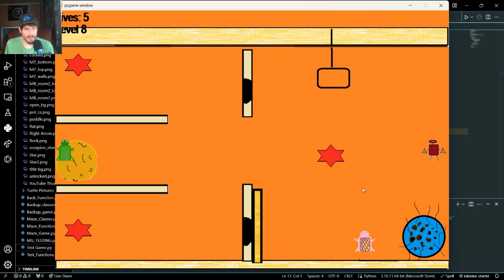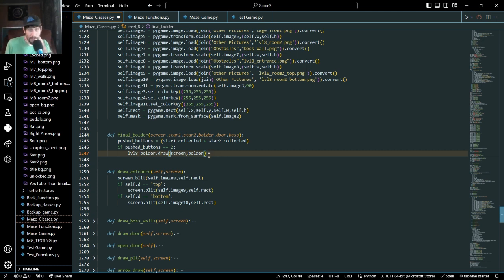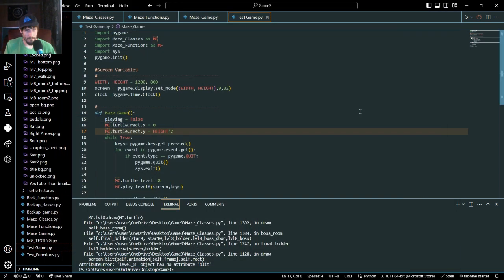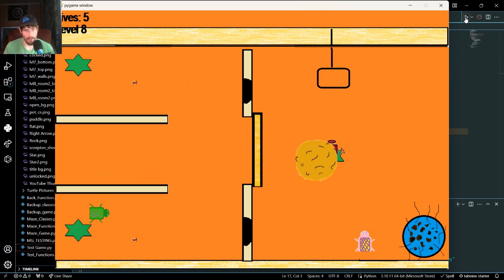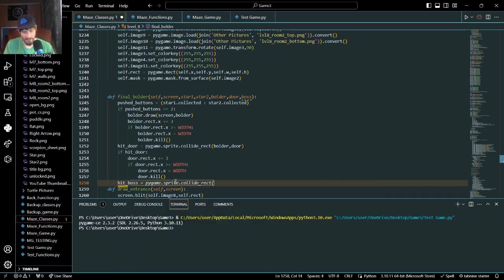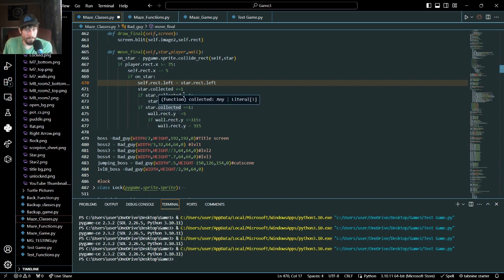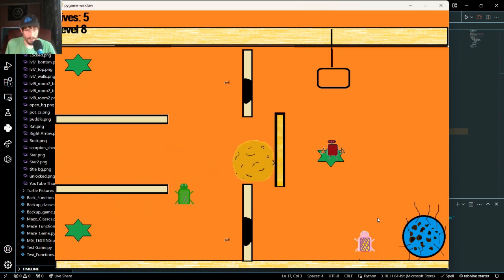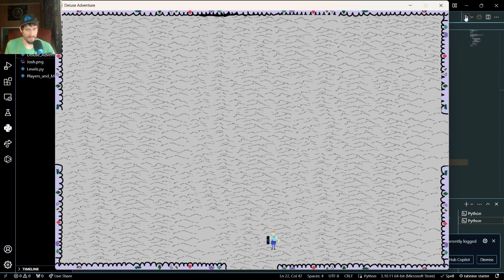Creating an Indie Game Finishing my squartle game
In this video i finish off the Squartle game and give a sneak peek into the next project I am going to be working on. I am very excited.